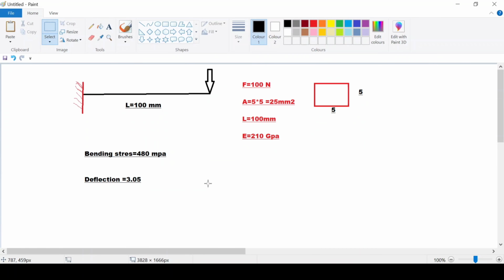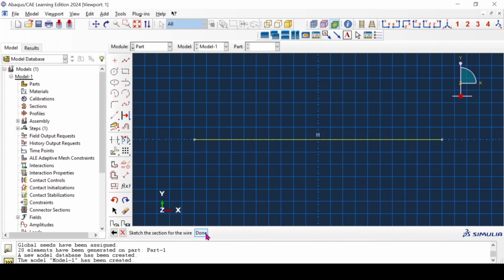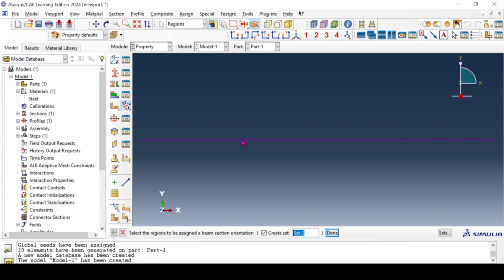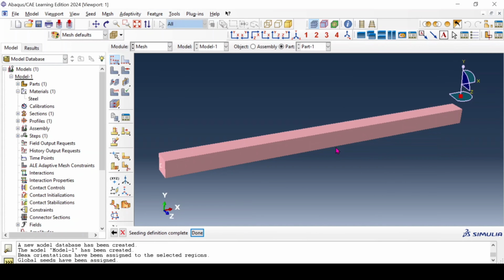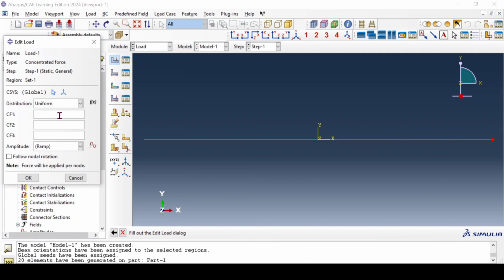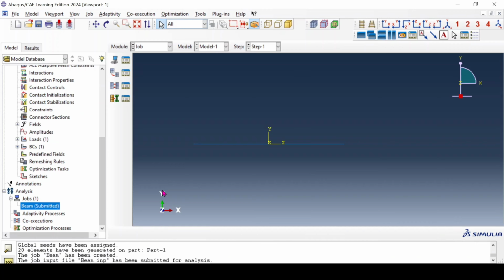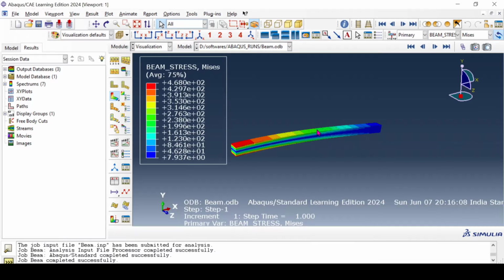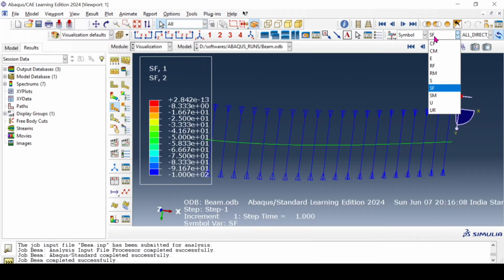Cantilever Beam Static Analysis in Abaqus CAE | SFD & BMD Diagrams Explained | Beginner Tutorial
In this tutorial, we perform a complete Cantilever Beam Static Analysis in Abaqus CAE. The video covers the full workflow from geometry creation to post-processing and result interpretation.

📌 Topics Covered:

Cantilever Beam Fundamentals
Analytical Calculation of Bending Stress
Deflection Calculation
Creating Geometry in Abaqus CAE
Material and Section Assignment
Boundary Conditions and Load Application
Meshing Techniques
Job Submission and Analysis
Stress and Displacement Results
Comparison of FEA Results with Theoretical Calculations

🎯 This tutorial is useful for:

CAE Beginners
FEA Engineers
Abaqus Learners
Structural Analysis Enthusiasts

📊 Software Used:

Abaqus CAE